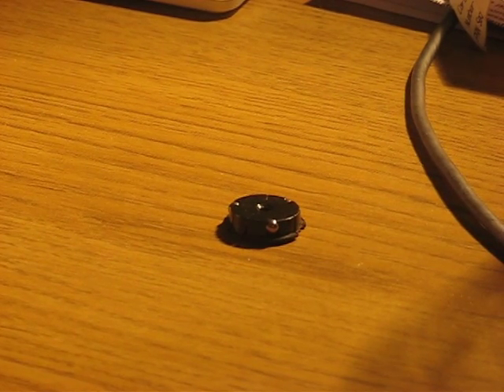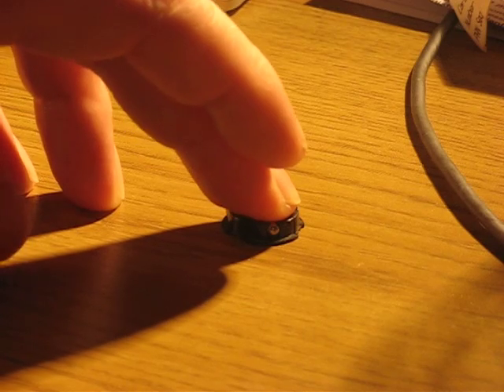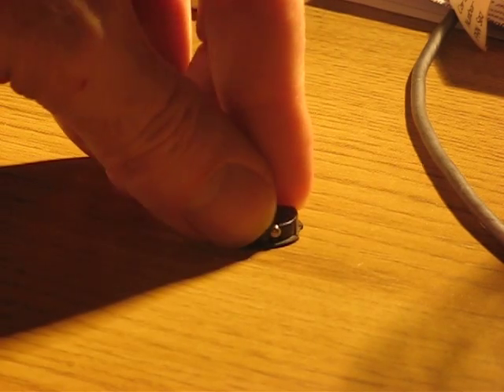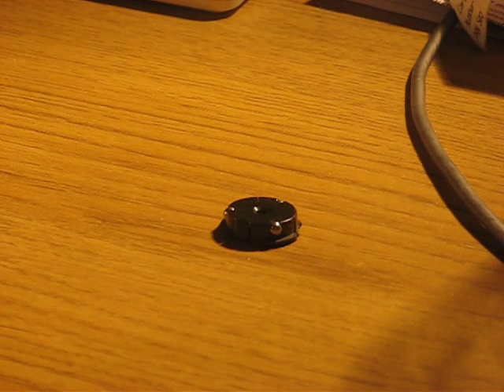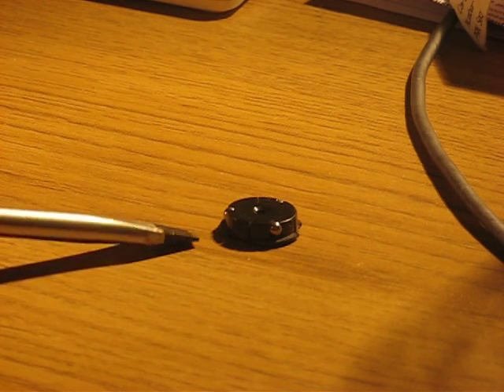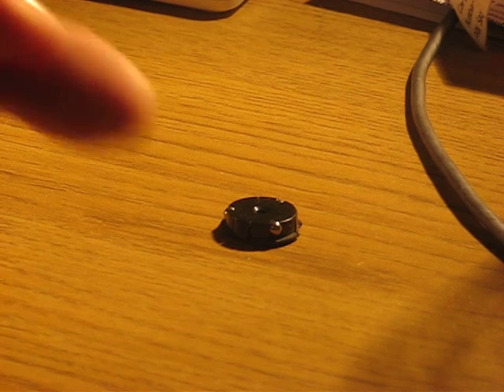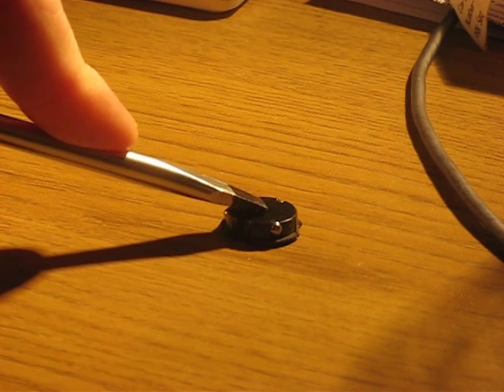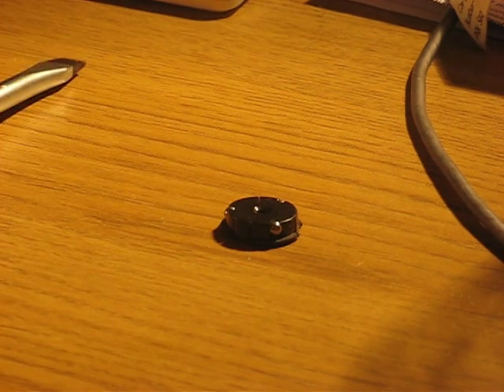Playstation 1 spindle fitting tip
shows you pretty much everything you need to know about changing the spindle on your playstation. Here's one small extra tip to give you a hassle-free change :-)